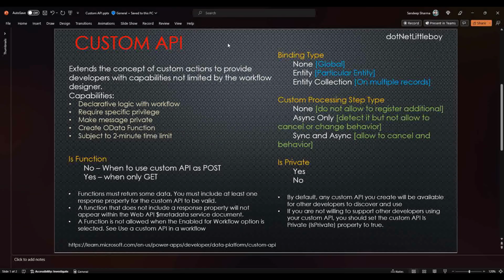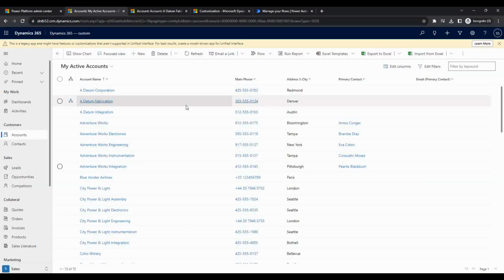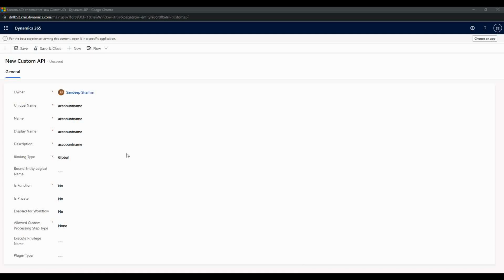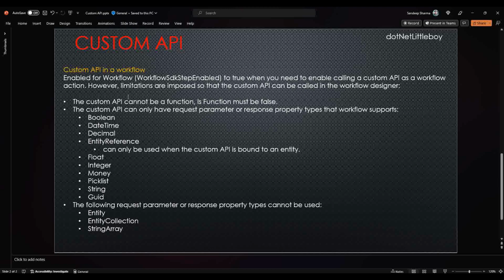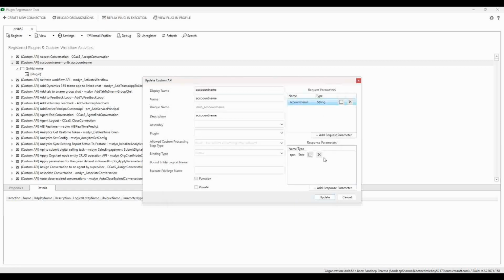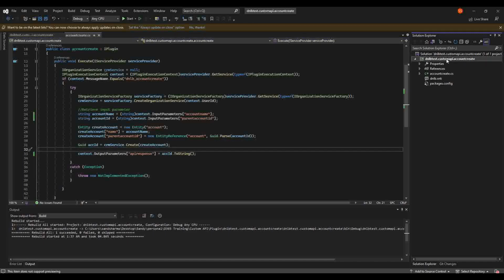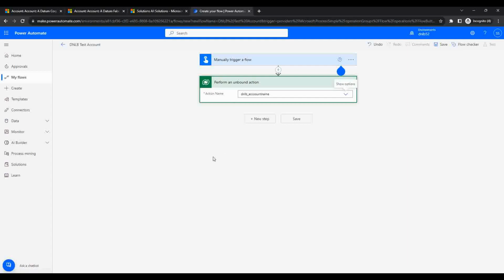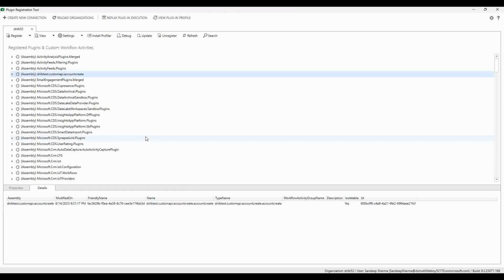What is Custom API in Dynamics 365? How to configure and use ? Demo on Custom API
What is Custom API? What is workflow action?

crm portal entity list
powerapps portal advanced forms
portal powerapps
Ribbon Button
Ribbon Customization
microsoft dynamics
powerapps portal add advanced forms